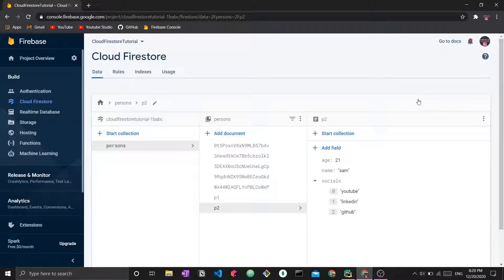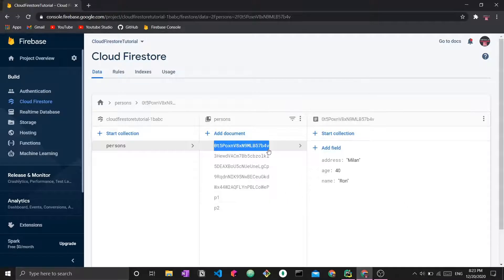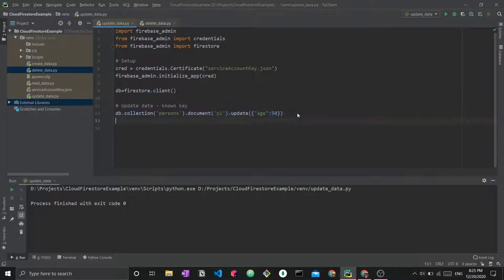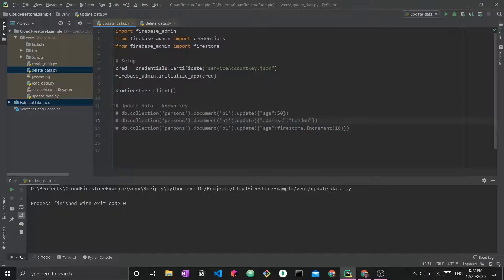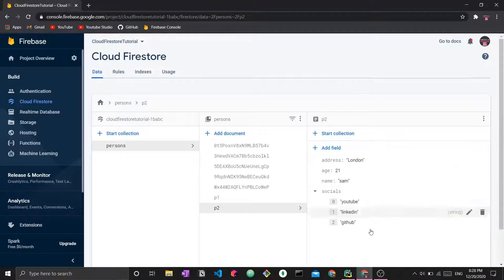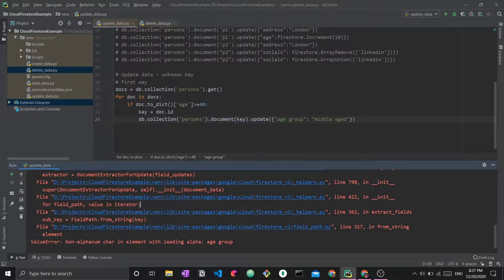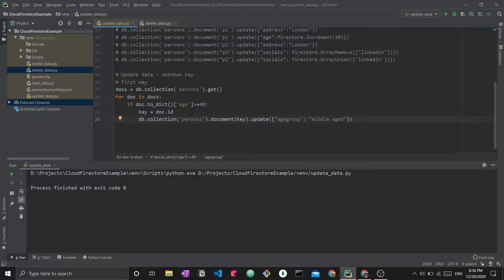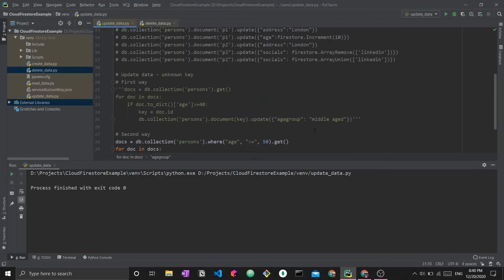Cloud Firestore and Python tutorial #4: Update Data [CRUD tutorial for beginners]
Cloud Firestore + Python tutorial for COMPLETE beginners: How do we update data from Firestore with Python? How do we update nested fields from existing Cloud Firestore data?

In this video, you will get to know Cloud Firestore and learn the following:
  - Use Python with Cloud Firestore
  - Use a firebase client with Python
  - Update data from Cloud Firestore using Python
  - Cloud Firestore matching and deleting
  - Update data with known keys from Cloud Firestore
  - Update data with unknown keys from Cloud Firestore

**Tags**
Firebase
Firebase CRUD
Cloud Firestore Python
Update Data Firebase
Cloud Firestore Update Data
Firebase Python
Firebase Cloud Firestore
Cloud Firestore Python tutorial
Cloud Firestore for beginners
Cloud Firestore introduction